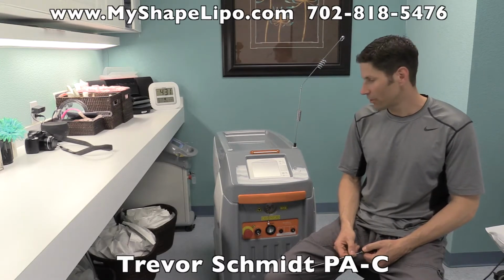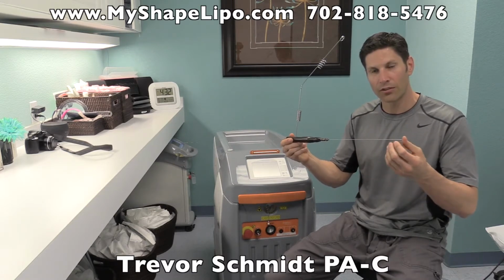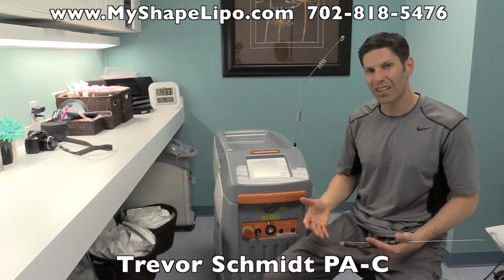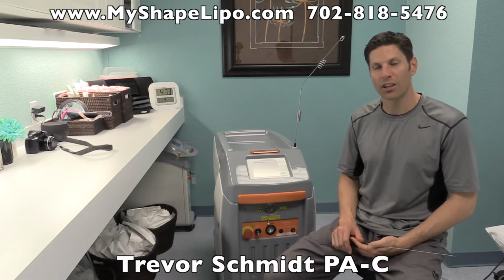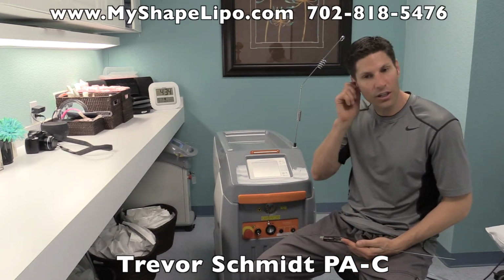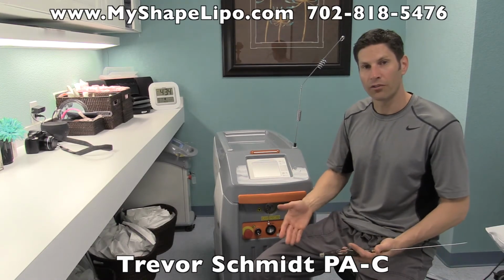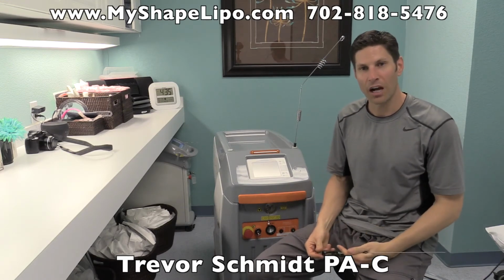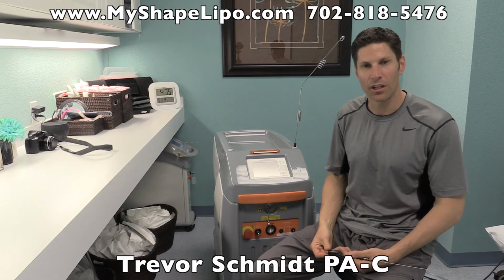Why Smart Lipo is Useful for Loose Skin, Trevor Schmidt PA-C, MyShape Lipo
In this video I discuss the benefits of using smart lipo laser for skin tightening. The laser should be used in conjunction with liposuction for the best results.  Studies show that the use of a laser can stimulate collagen growth for up to 6 months after the procedure, so you will continue to get thicker ant tighter skin with a maximum benefit at 6 months.  Another study showed that you can get up to 57% more skin tightening with the use of a laser vs liposuction alone.  The laser should be used on the areas that you are concerned about the looseness of the skin.  It has additional benefits that include less bleeding, less bruising, reduction in cellulite, reduction in stretch marks and a quicker recovery.
Smart lipo can be used on any area where loose skin is an issue.  The areas that it is most commonly used include the chin since it's your face, most people want to get the most skin tightening in this area for the best results.  The arms are also common in women who hate the loose waving skin under the arm.  The front of the abdomen is probably the area it is used most because people are so concerned about the loose skin that hangs over in the front.  Inner thighs are generally thinner looser skin which women will generally be interested in tightening to reduce and sagging of the skin.

At MyShape Lipo, we offer complimentary Body Shape Analysis to assisted in making the right decision for you.